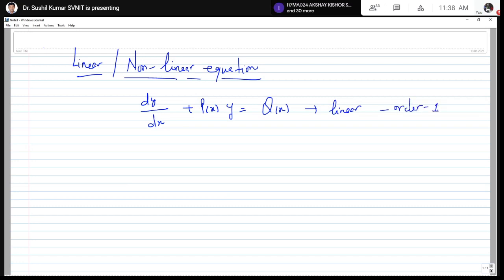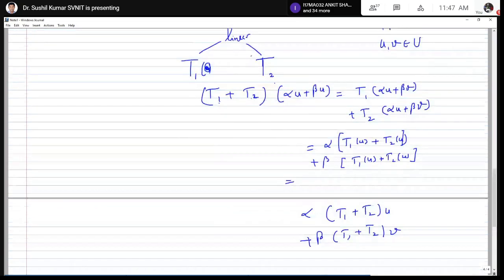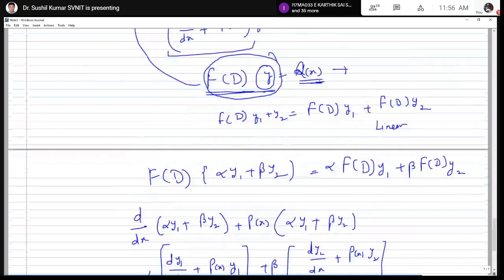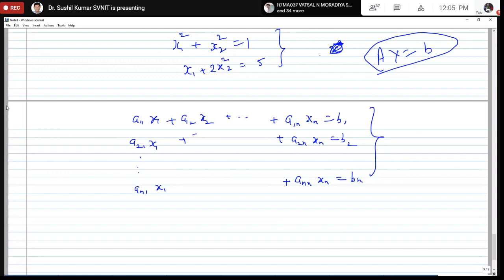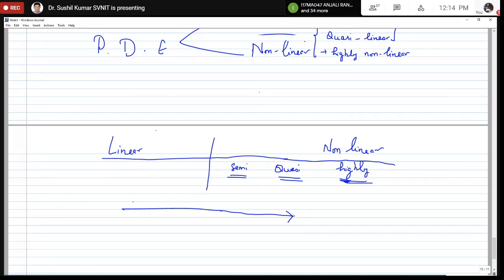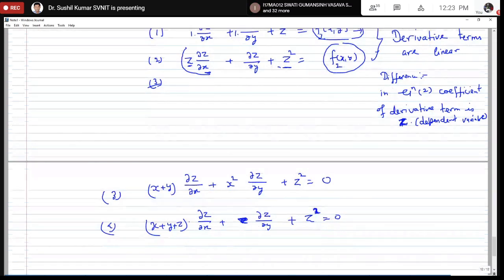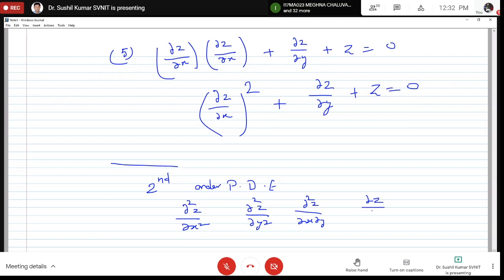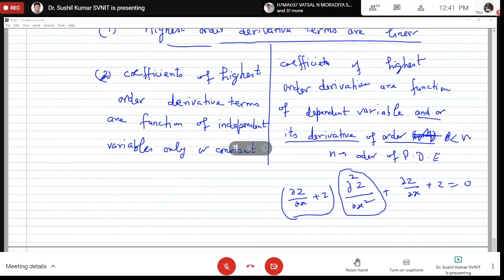MM-404 LECT#2.Partial Differential Equations and their Applications